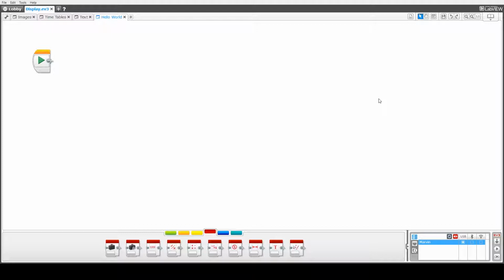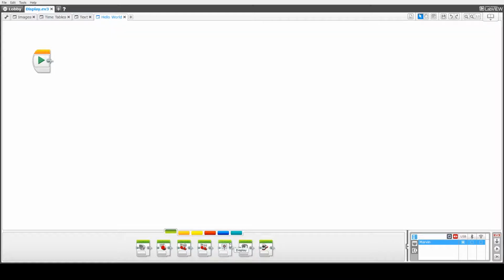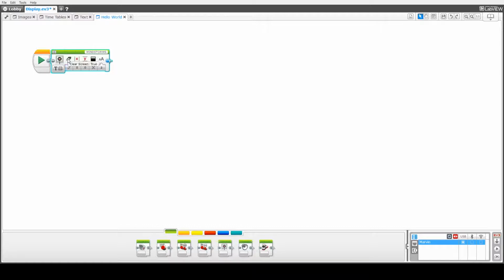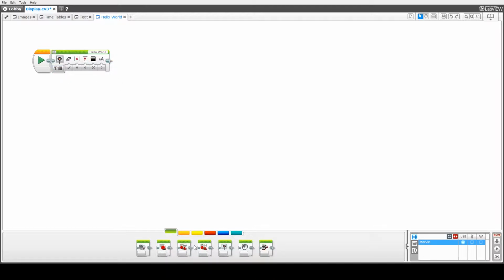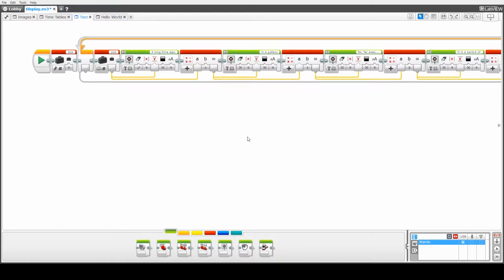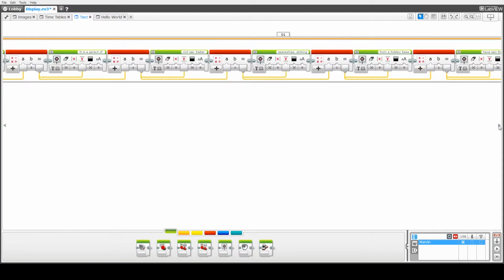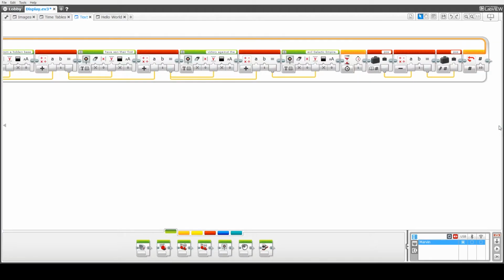Mindstorms EV3 Tutorial: Displaying Text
This tutorial describes how text can be displayed on the EV3 brick using display blocks.

We look at a basic program for displaying two lines of text, then a more complex program that allows us to display the opening crawl from Star Wars.